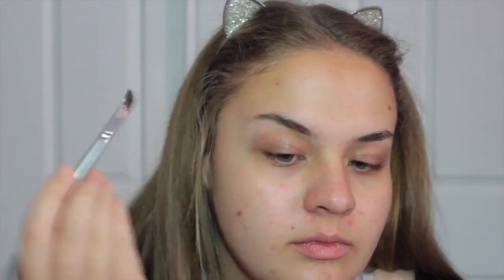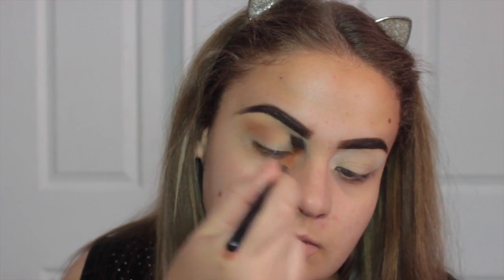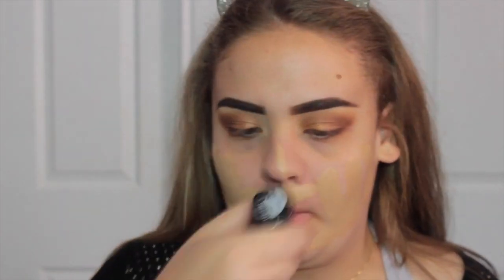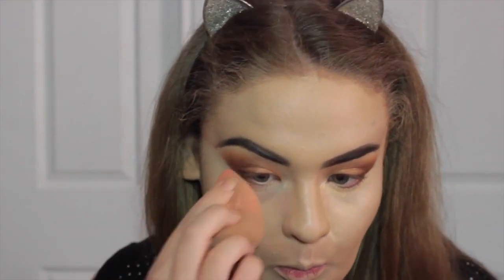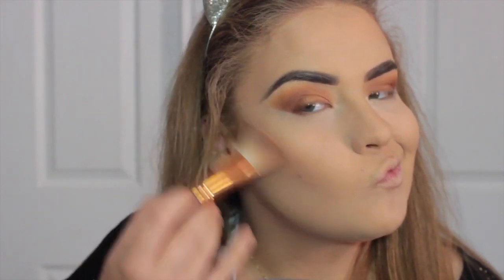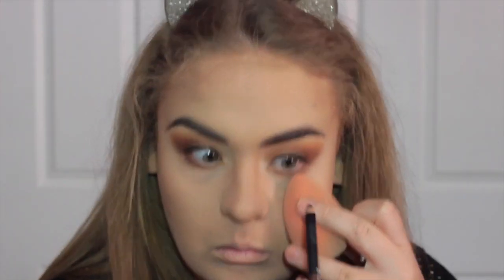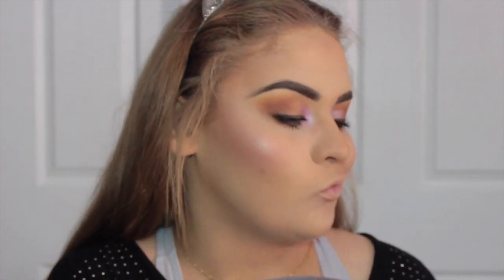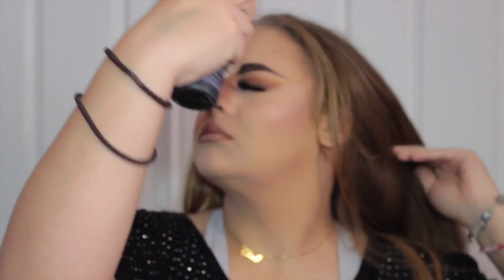Jesy Nelson (Little Mix) Lilac Glory Days Tour Makeup Tutorial - Elise Wheeler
Open ME !!

USE CODE
emkit28 for $$ Off

-- Socials
PERSONAL
MAKEUP ONLY INSTA
MUSICAL.LY
If You are reading this comment I Like Pizza xx